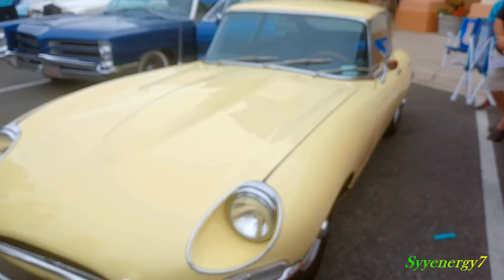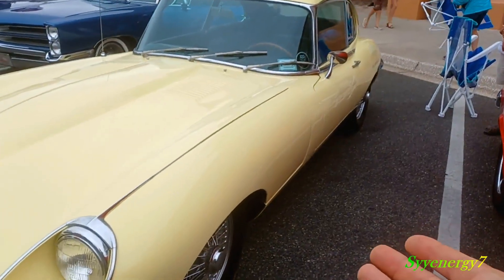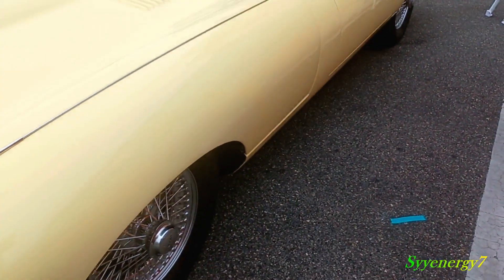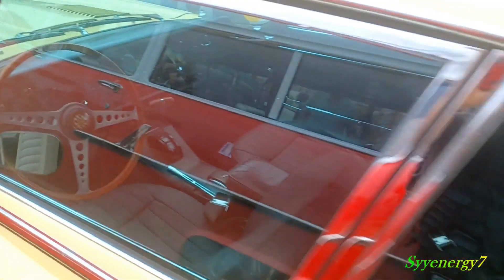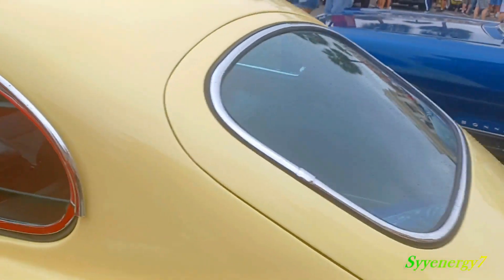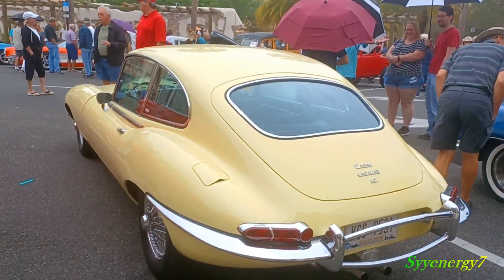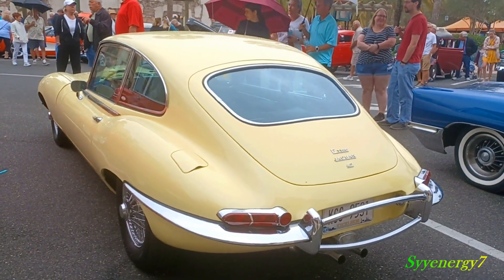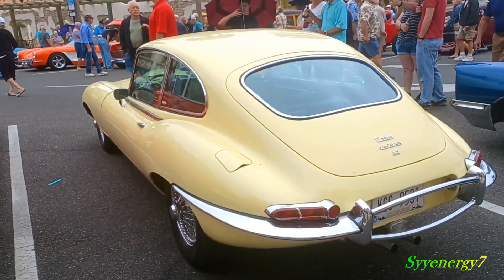1968 Jaguar XKE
1968 Jaguar XKE, March 2023, The Villages Florida car show, muscle cars, vintage cars, classic cars, cool rides